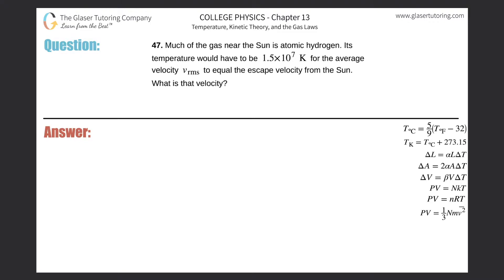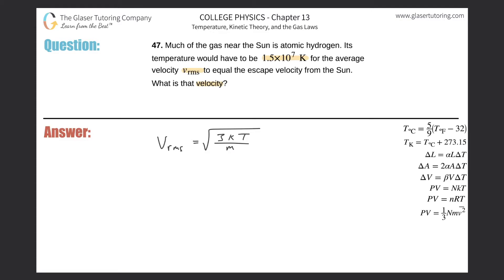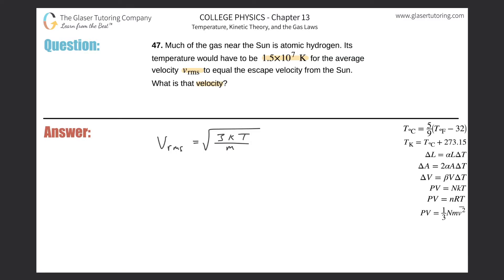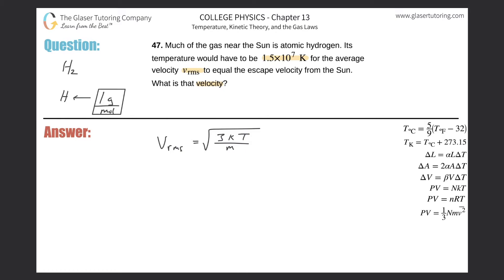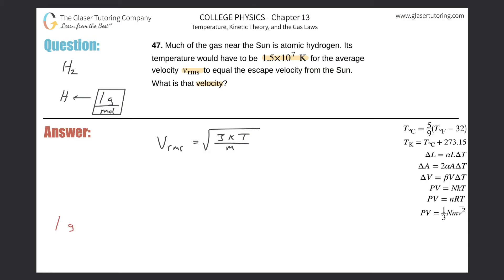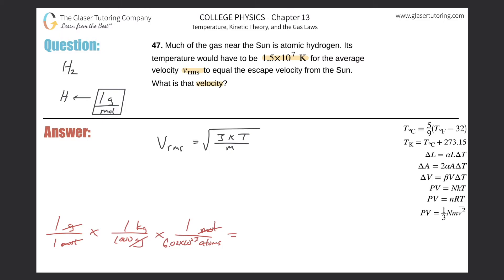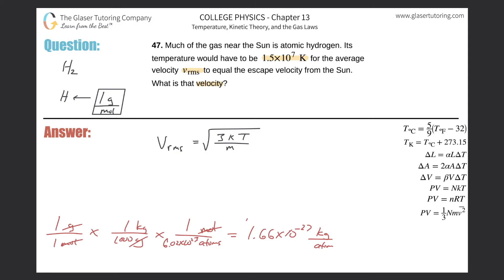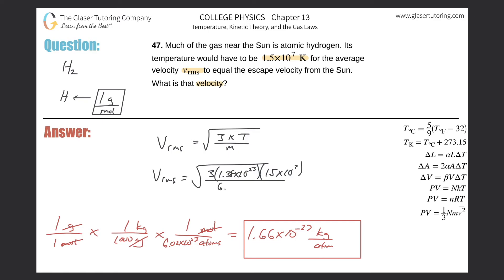13.47 | Much of the gas near the Sun is atomic hydrogen. Its temperature would have to be 1.5×10^7 K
Much of the gas near the Sun is atomic hydrogen. Its temperature would have to be 1.5×10^7 K for the average velocity vrms to equal the escape velocity from the Sun. What is that velocity?